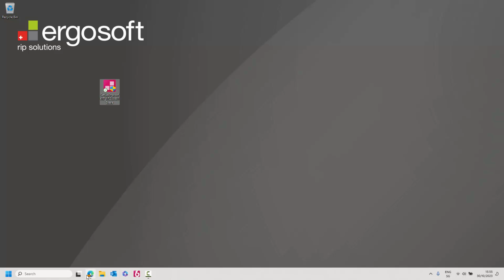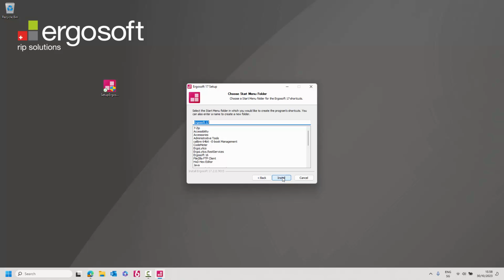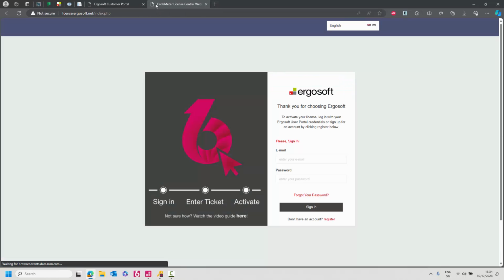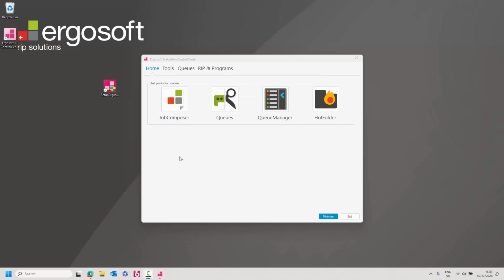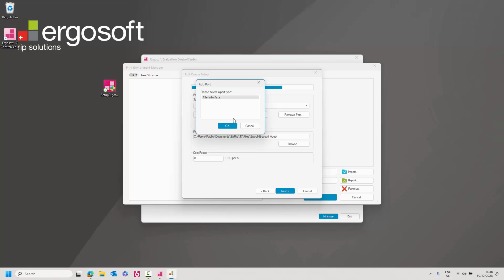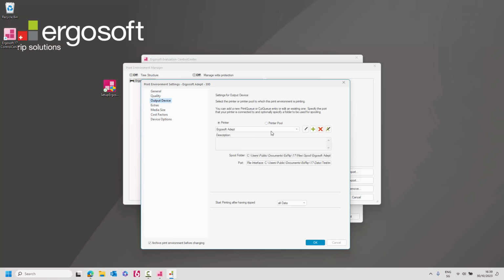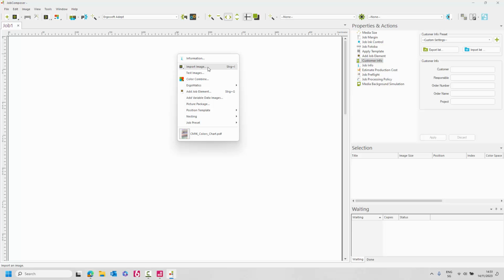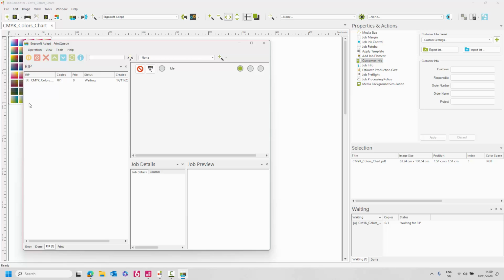Installation Tutorial for Ergosoft RIP Evaluation Setup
In this video, you get a step-by-step walk-through of the installation process for the Ergosoft RIP test setup. For more detailed information sign on to user.ergosoft.net.